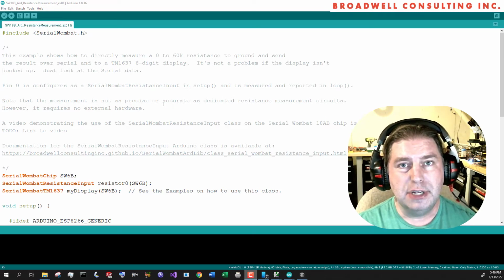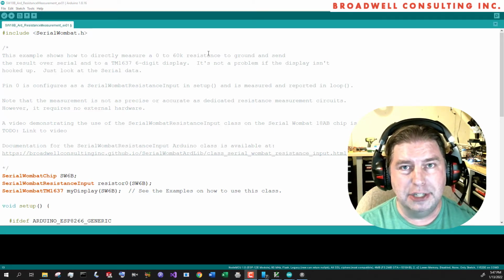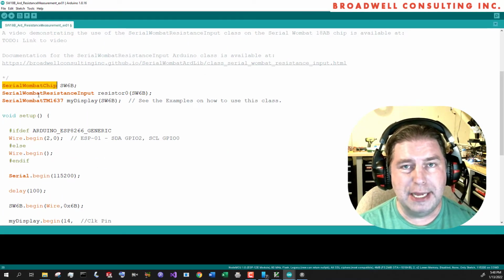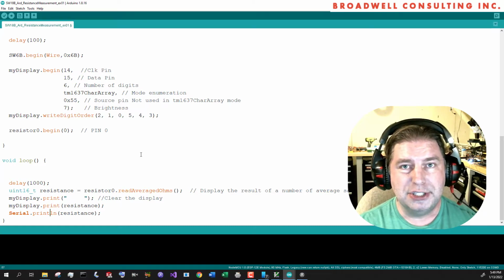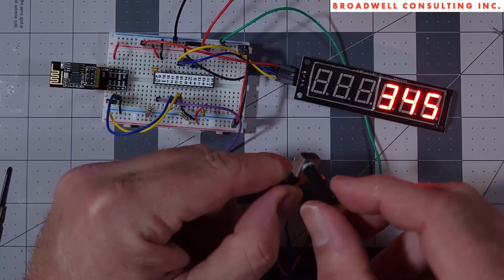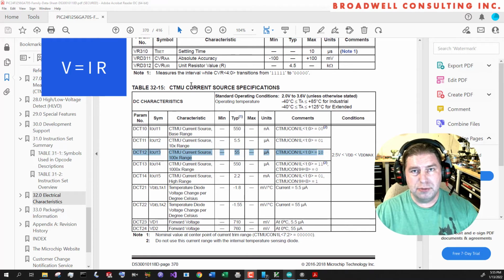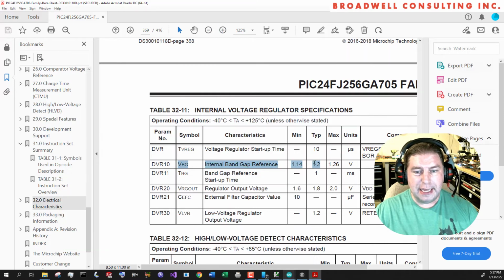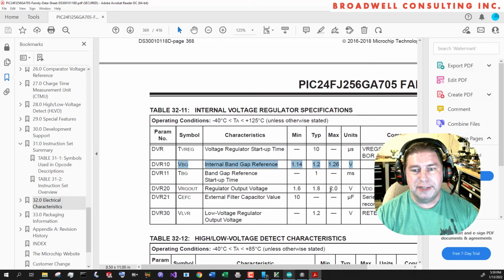Directly Measuring Resistance with the Serial Wombat 18AB chip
Directly Measuring resistance up to 60k is easy using the Serial Wombat 18AB chip.  This video shows how to do it.

The Serial Wombat chip is a Smart I/O Expansion chip for Arduino, Raspberry Pi, CircuitPython, native embedded systems, PC, or any other system that can communicate by I2C.

0:00 Intro
9:42 Serial Wombat Open Source
9:54 Broadwell Consulting Inc.